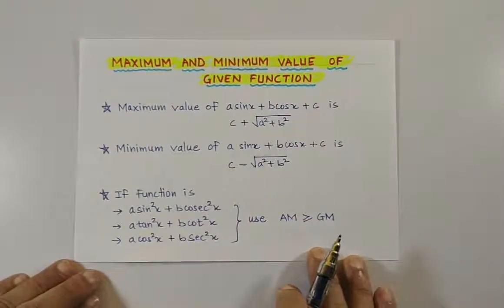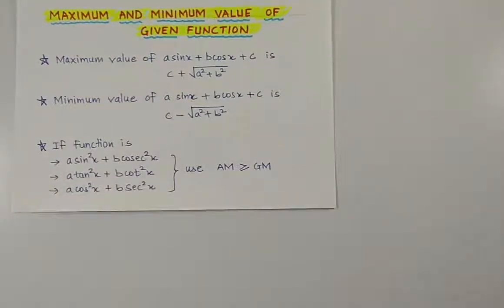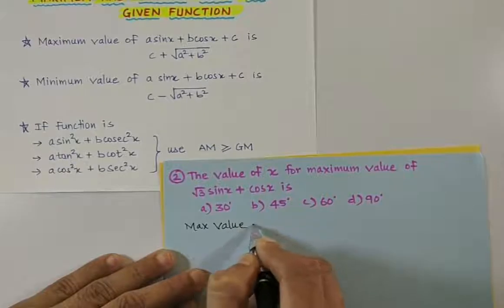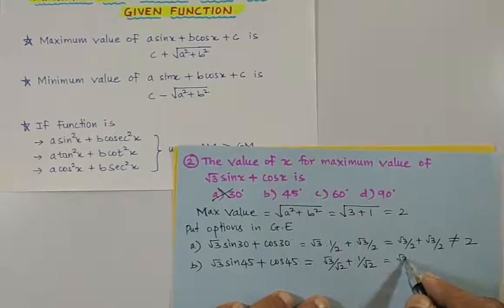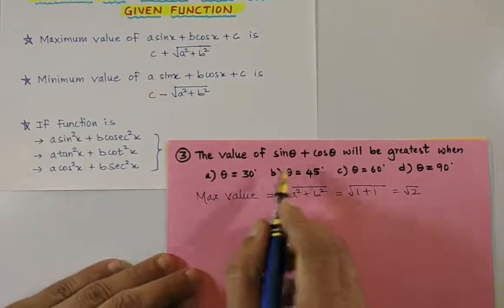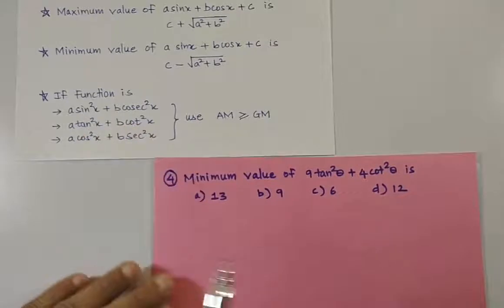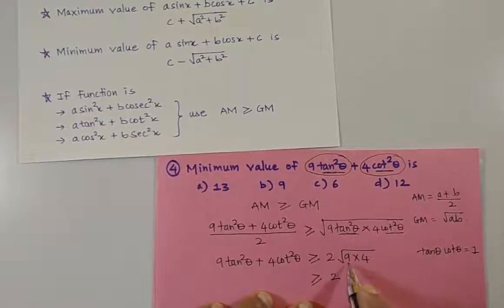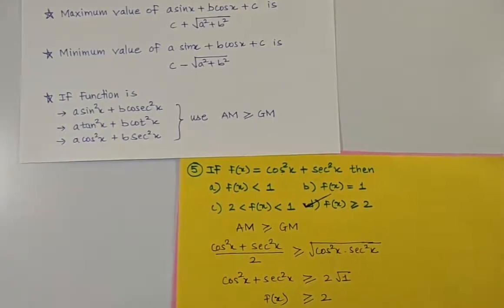Tricks on trigonometry (6)